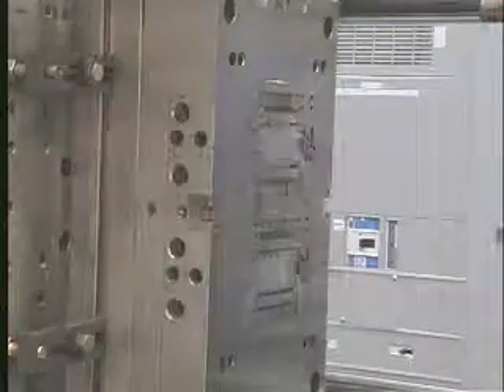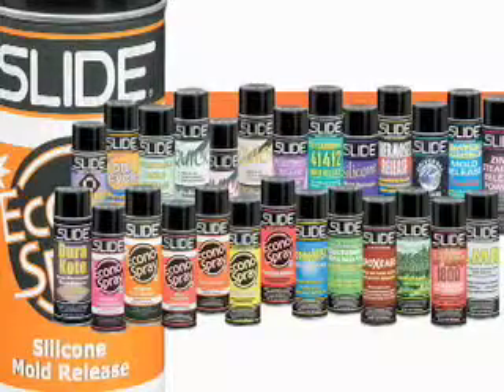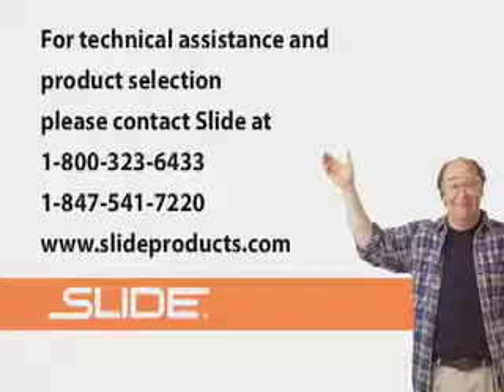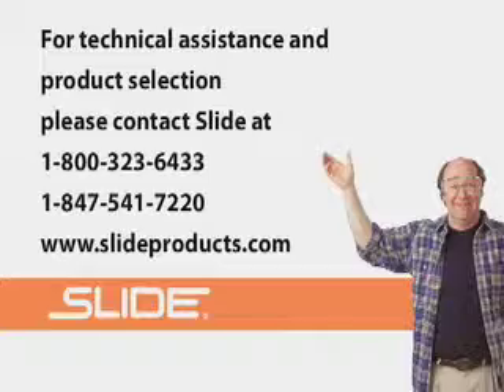Slide Applying Mold Release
SLIDE Products instructional video on how to apply mold release